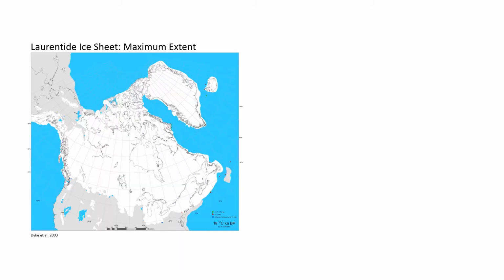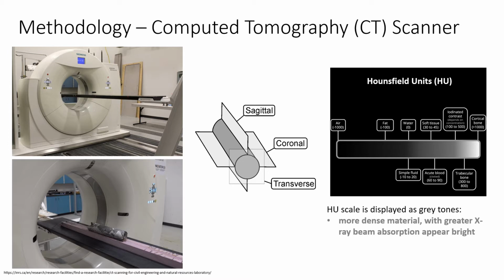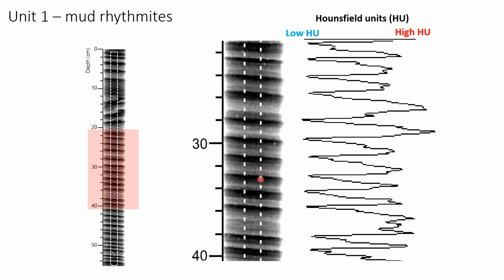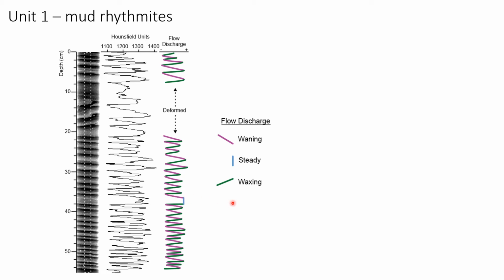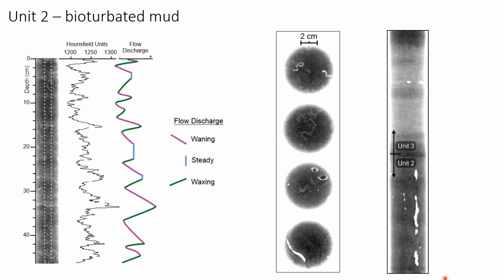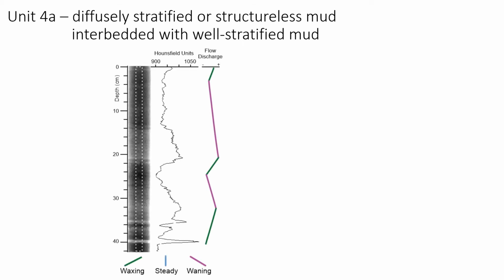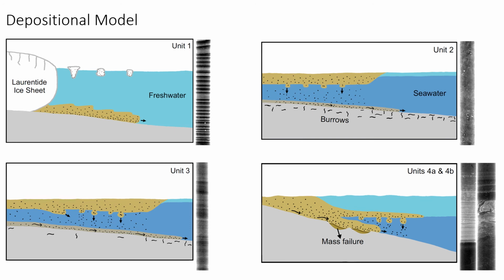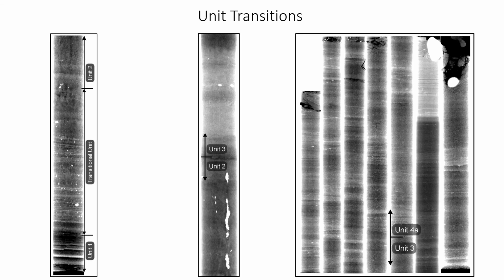Omar Al-Mufti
Using Computed Tomography to Unravel the Depositional History of a Late Quaternary Glacigenic Succession, Ottawa, Ontario